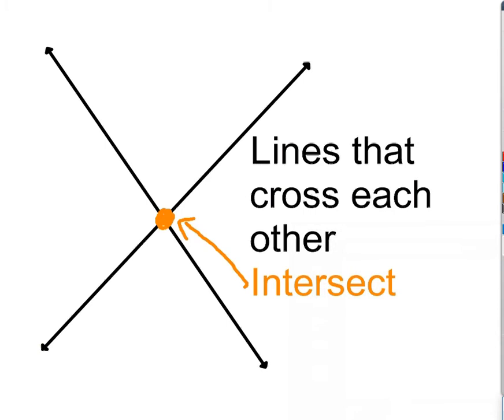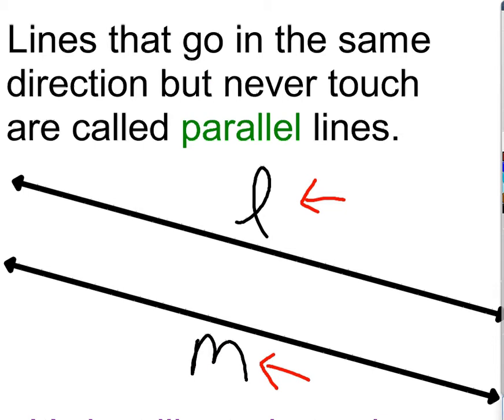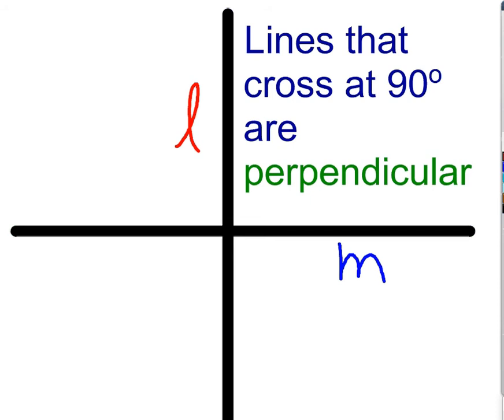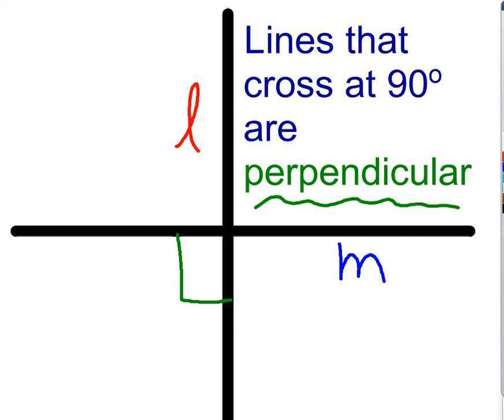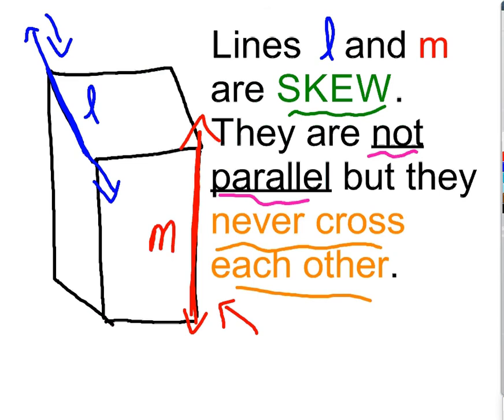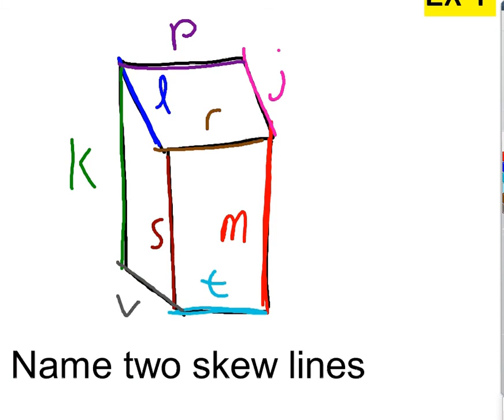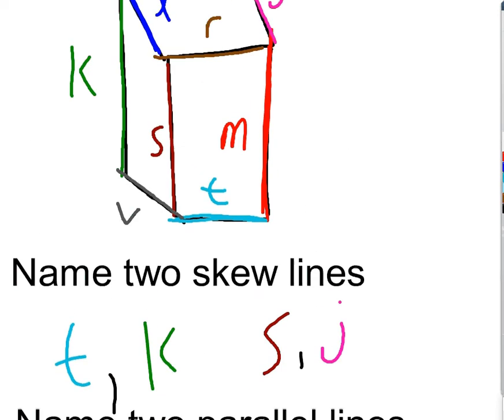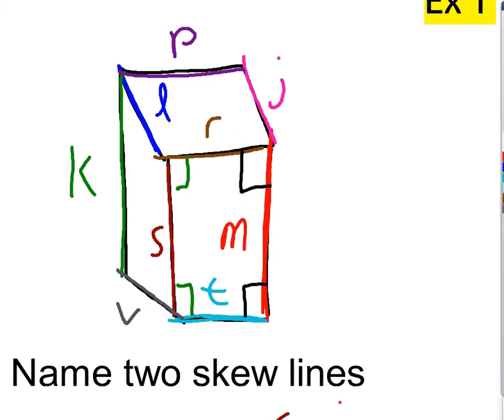Parallel, Perpendicular, and Skew Lines